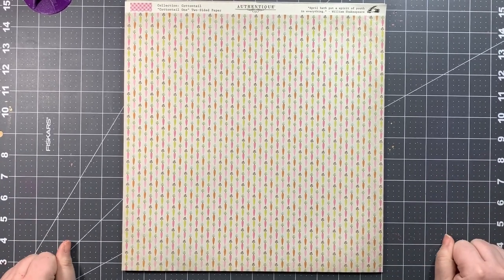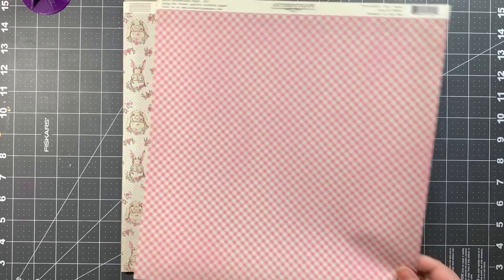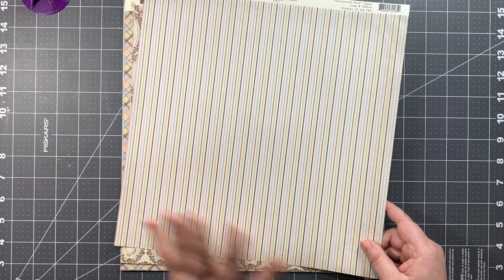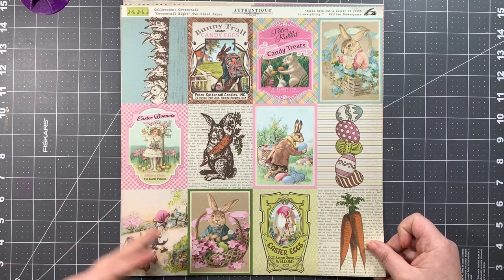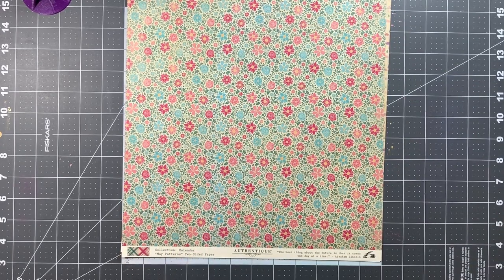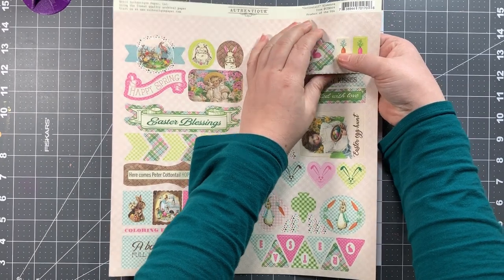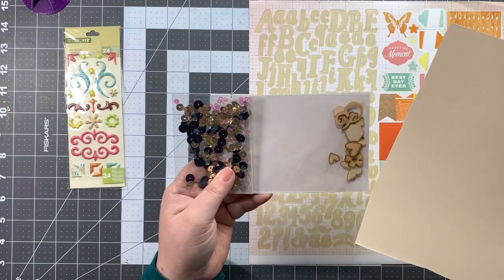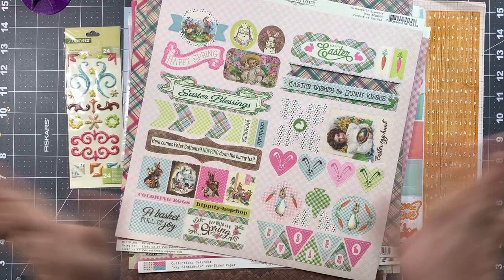Scrapbooking Store March 2020 Kit Share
Today I'm sharing the March 2020 kit for the Scrapbooking Store. I am a member of their design team and will be sharing several layouts I make during this month with the kit.

Here are the links for Scrapbooking Store:
Scrapbookingstore.com